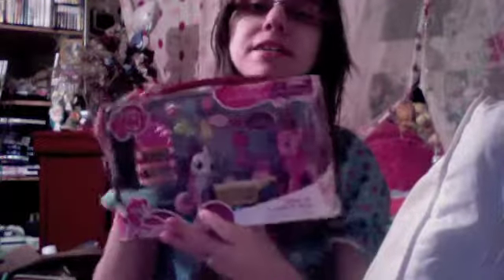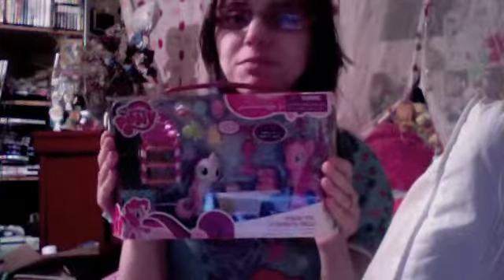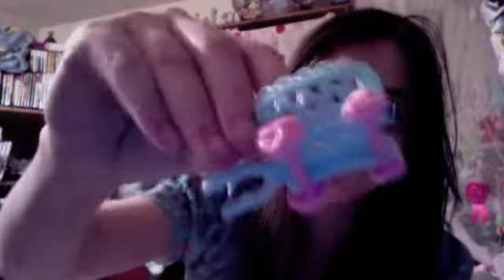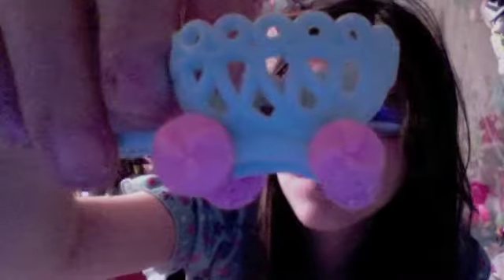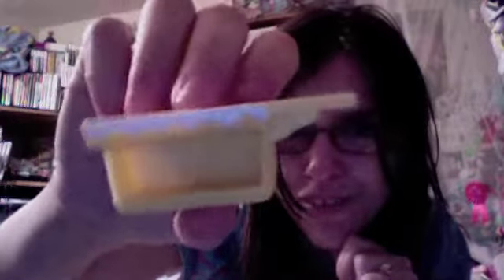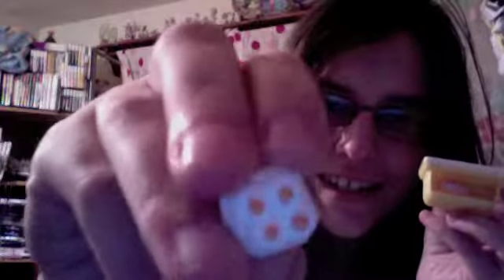girly girly product reviews sweets bouique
i review the sweets bouique